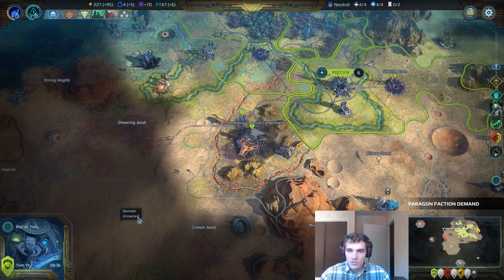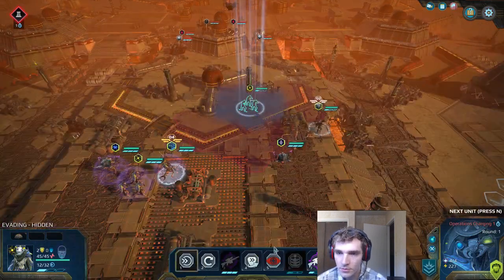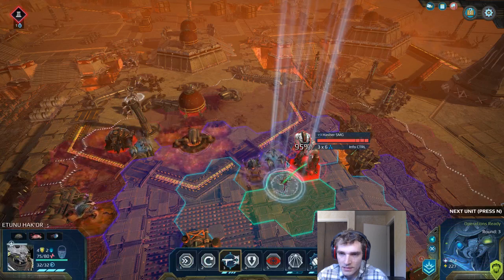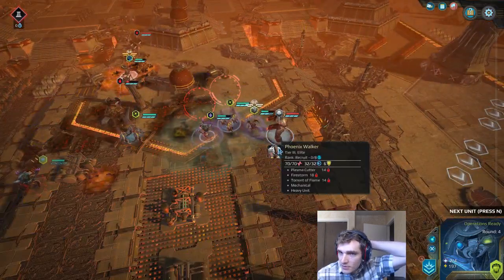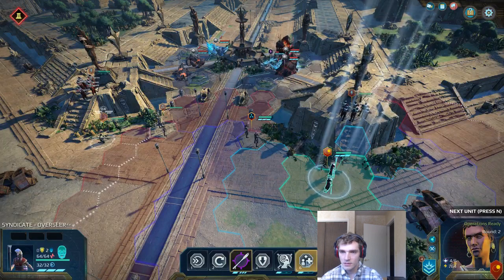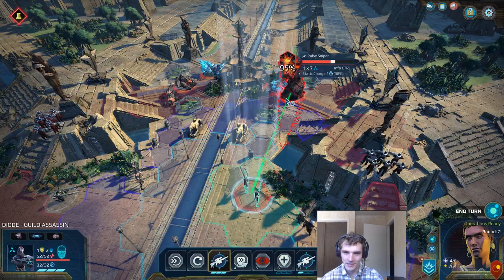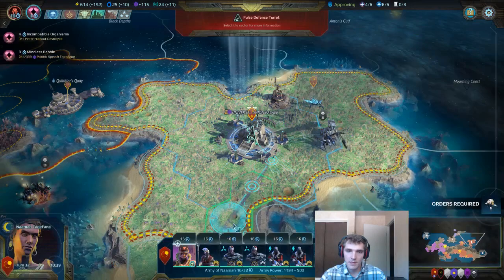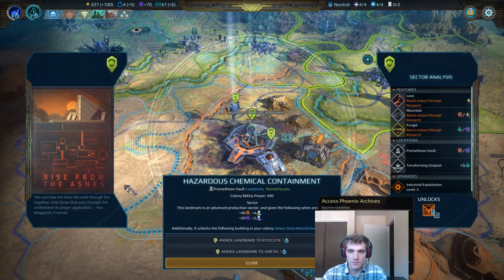Beginner's Guide to Clearing Landmarks in Age of Wonders: Planetfall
In this video, I discuss how to reliably clear out landmarks without losing a unit. To do this, I tackle two different landmarks; one with a Kir'ko Synthesis Commander on turn 19, and another with a Syndicate Promethean Commander on turn 32.

Age of Wonders: Planetfall is developed by Triumph Studio.  Published by Paradox Interactive.

I used the following units for the two fights:

Silver Landmark:

Heroes:
Level 4, Skills: Close Quarters Specialist, Vitality 2, Echo of a Hivemind, Shrouded Step. Gear: Void Glaive, Psi-Stones of Dissonance, Provisional Weapons Augments, Guardian Daemon Shell

Level 2, Skills: Dead Eye 1, Vitality 1, Disrupting Hack. Gear: Hasher SMG, Arc Grenade, Accelerated Healing, Guardian Daemon Shell, Heightened Vision (Detector)

Hidden: Guardian Daemon Shell

Transcendent 1: Accelerated Healing, Guardian Daemon Shell

Transcendent 2: Guardian Daemon Shell

Gold Landmark:

Hero:
Level 4, Skills: Dead Eye 2, Renewal, Visual Acuity. Gear: Venom Sniper, Exploitative Targeting System, Purification Field.

Overseer: Unmodified

Guild Assassin: Exploitative Targeting System, Purification Field.
Overseer: Unmodified

Guild Assassin: Exploitative Targeting System, Purification Field, Static Build Up Module.

Indentured: Exploitative Targeting System, Purification Field.